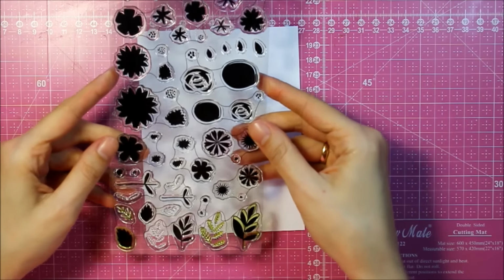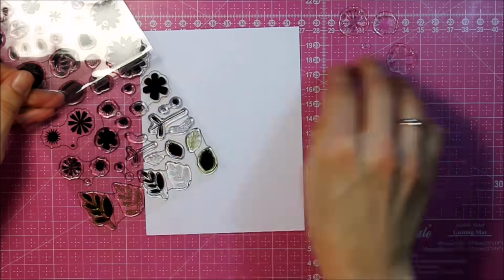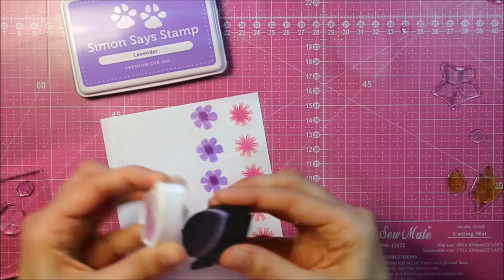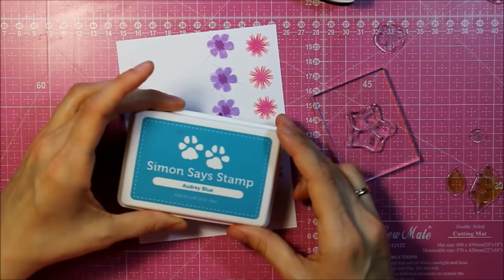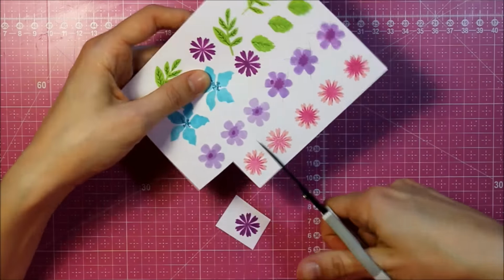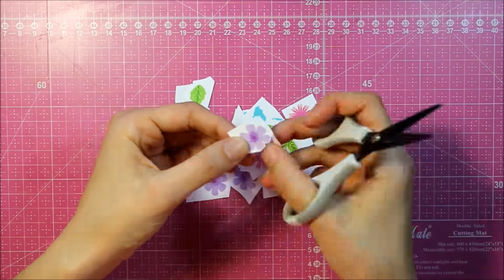Floral window card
• Neenah Solar White 110 lb.

MUSIC